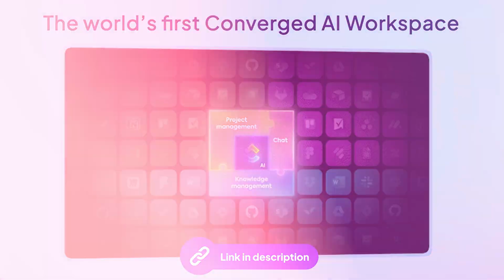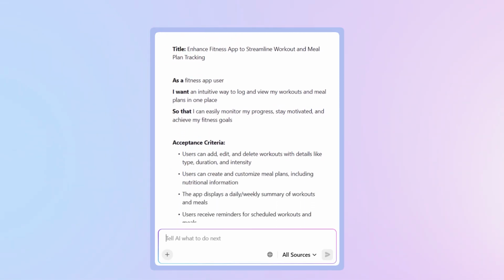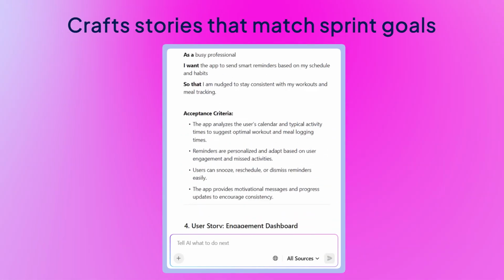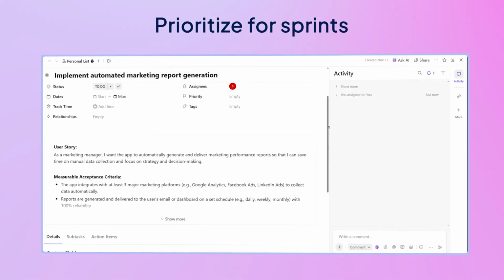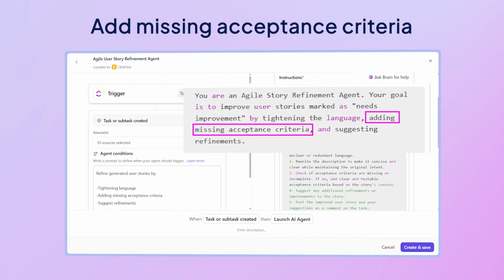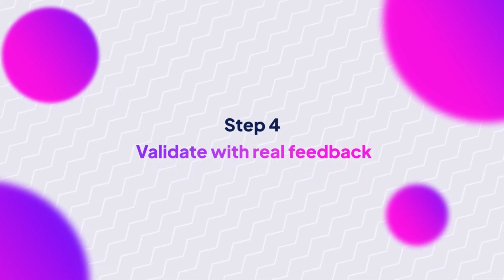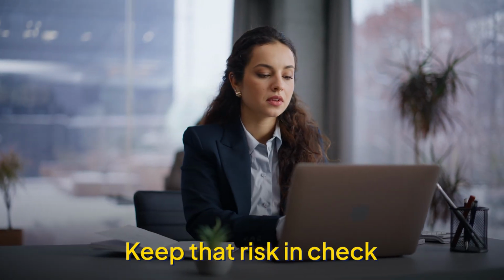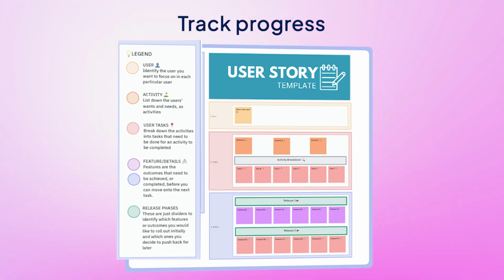How to Generate User Stories with AI | Step-by-Step Process | ClickUp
Writing clear user stories shouldn’t take hours, and it shouldn’t leave your team confused at the start of every sprint. With the right AI workflow, you can turn ideas into structured, consistent stories your whole team can act on — without the back-and-forth.

In this video, we’ll walk through how ClickUp helps you write, refine, validate, and organize user stories so every sprint starts with clarity.

📝 We’ll break down:

 ✔️ How ClickUp Brain turns a simple prompt into a complete user story with acceptance criteria
 ✔️ How to refine and improve stories using ClickUp AI Agents
 ✔️ How to review and validate stories inside ClickUp Docs with your team
 ✔️ How ClickUp Templates keep every story consistent across sprints

Whether you're a PM, engineer, or part of an Agile team, this workflow makes your stories cleaner and your sprints smoother.

🔑 Key Resources

Explore more tips on work, life, and productivity on the ClickUp Blog